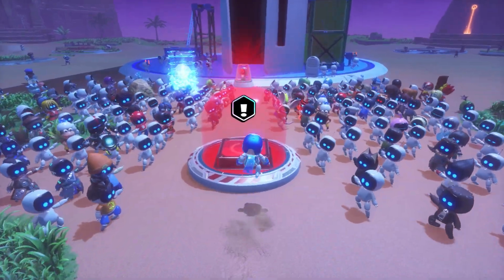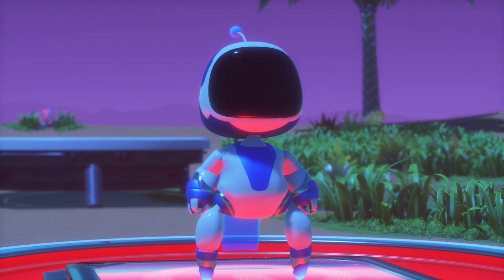Astro Bot: Deja Vu Dimension Puzzle Pieces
Here will go over how to collect all of the Astro Bot Deja Vu Dimension Puzzle Pieces of which there are 4 all found in the Play Squadron Go stage.

The Puzzle Pieces are found by either taking down a series of enemies in  a Squadron or by navigating quickly through tunnels, you even need to destroy an asteroid field to get all of them.

If you would prefer a web guide for where to collect each of the 4 puzzle pieces in the Deja Vu Dimension then check out the link:

If you need anything else for Astro Bot check out these links:
⚡Astro Bot trophy guide: